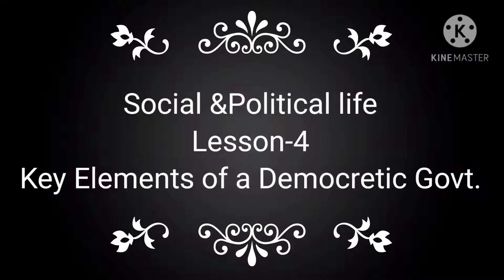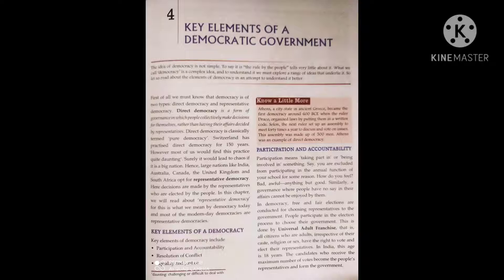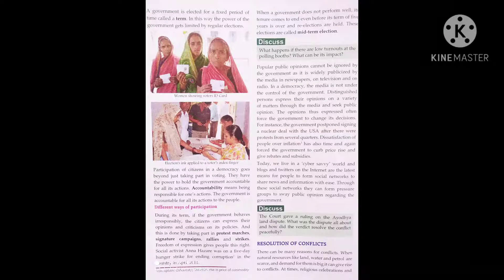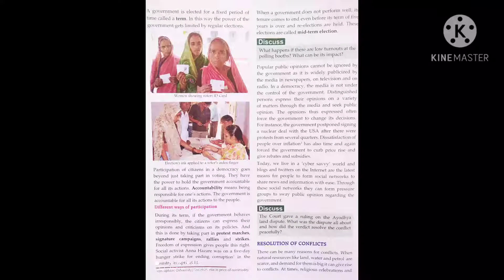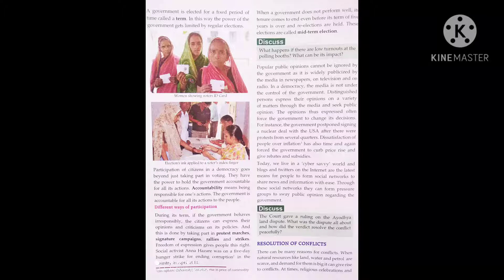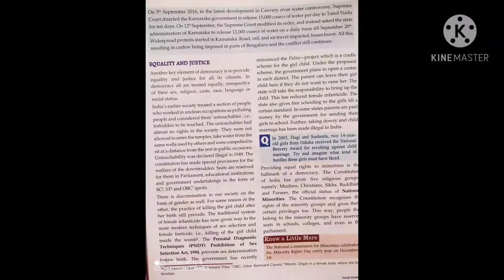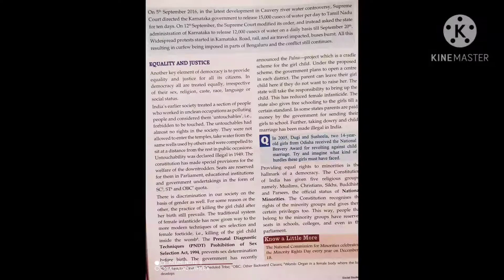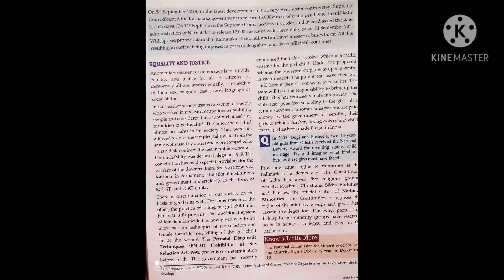Class 6th Social Science Lesson - 4 SPL